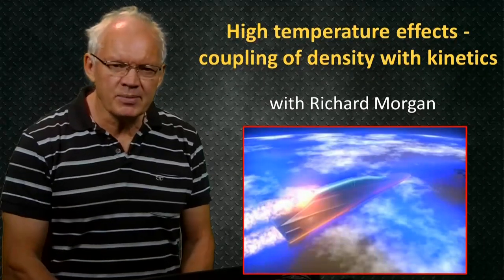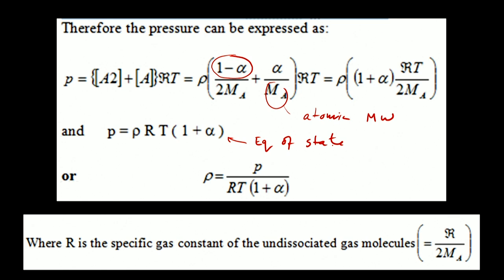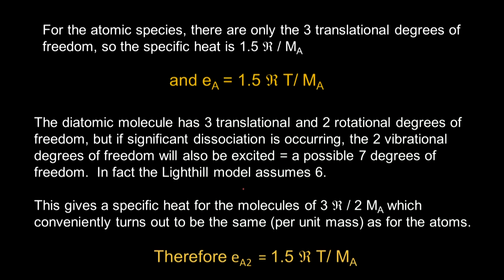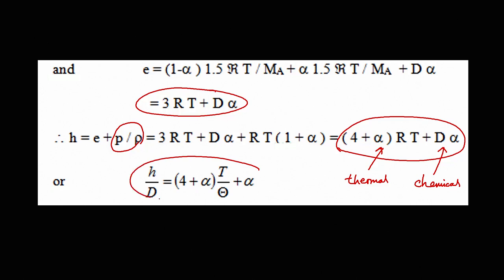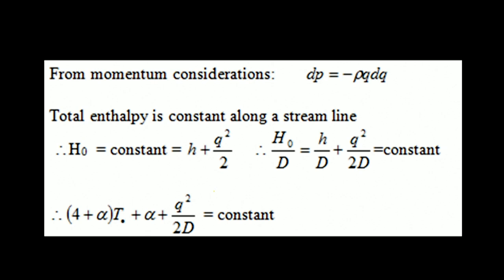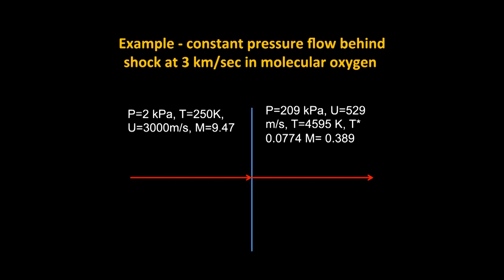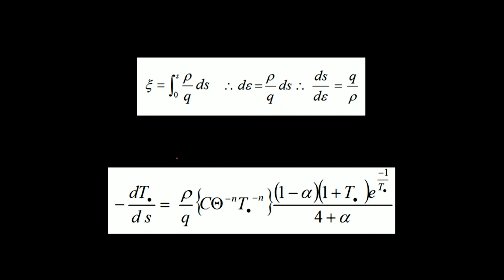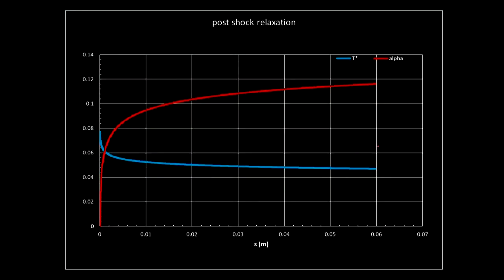UQx HYPERS301X 5.2.4 High Temperature Effects - Density and Kinetics-